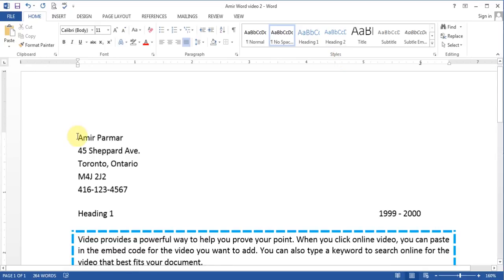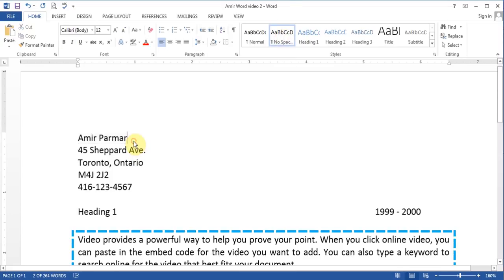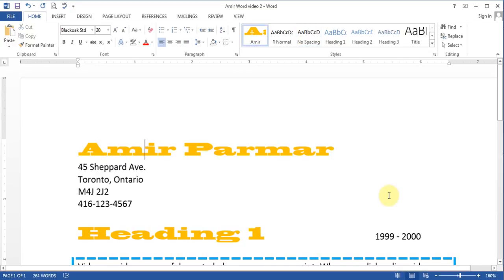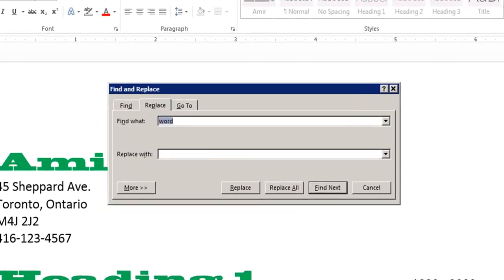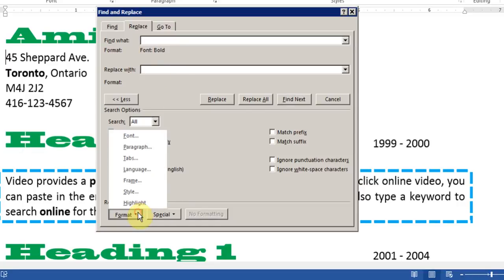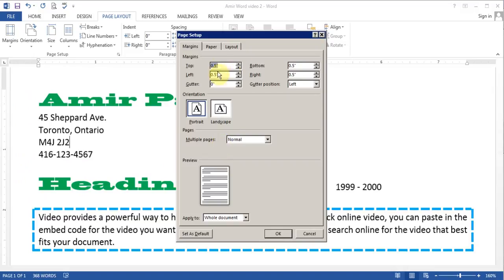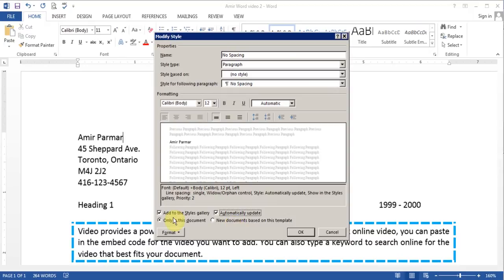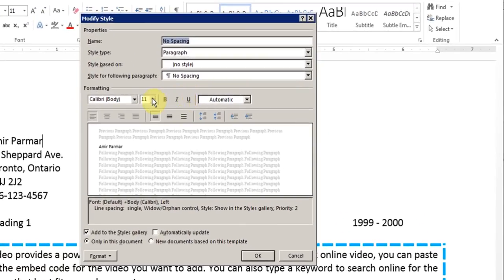Microsoft Word 2017/2017 pt 4 (Styles, Find/Replace, Page Layout,margins, orientation, col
In this tutorial learn to Edit and Create Styles. Use the Find and Replace buttons and learn to find only Formats (like Bold) and replace with (Not bold). Use Page Layout to change gins,.

A tutorial series created specifically for people to learn the basics and where to start with Microsoft Word 2017. This series will take you from novice to pro! Video covers: * Changing.

 Word offers a variety of page layout and formatting options that affect how content appears on the page. In this video, youll learn how to customize the.